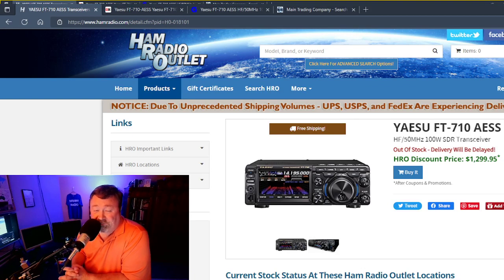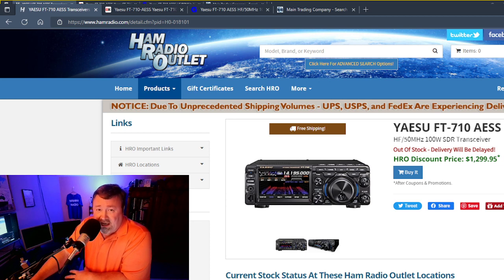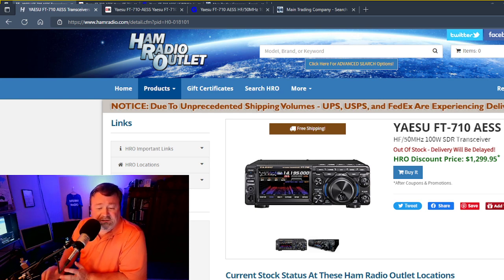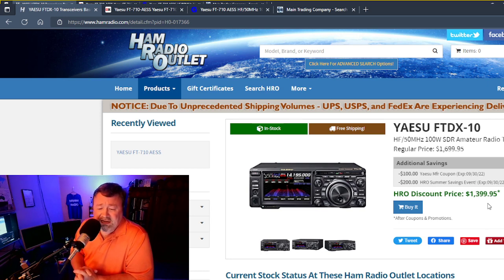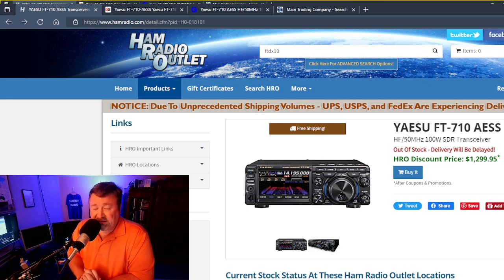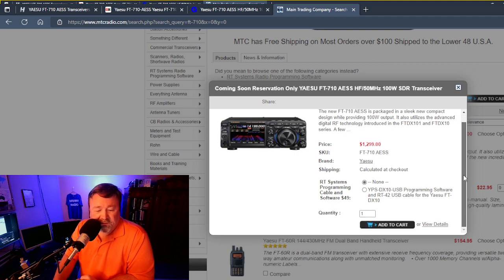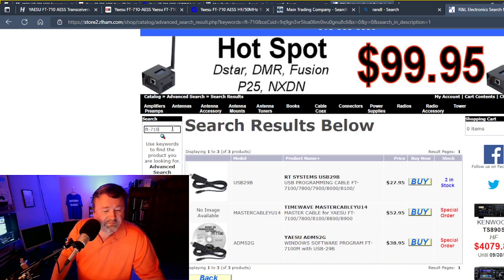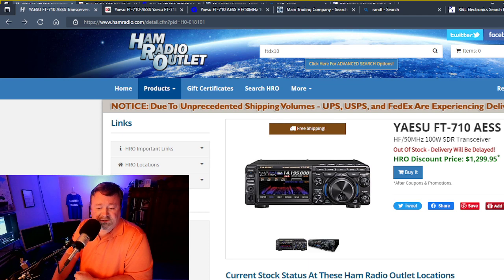Yaesu FT-710 AESS is for sale (video #5 in this series)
The Yaesu FT-710 AESS can now be ordered from a few of the major retailers of amateur radio gear.  I cover the availability and pricing in this video.  The FT-710 will include an external speaker (approximately $170 value) which is necessary to create what Yaesu likens to a 3D audio effect. The internal and external speakers combine to create the 3D effect, with the internal speaker acting as a type of subwoofer for mid and low audio frequencies. The FT-710 also features a direct output connection for an external monitor. You will need a monitor with a DVI-D type cable connection.

The FT-710 will include an external speaker (approximately $170 value) which is necessary to create what Yaesu likens to a 3D audio effect. The internal and external speakers combine to create the 3D effect, with the internal speaker acting as a type of subwoofer for mid and low audio frequencies.

73, de N4HNH